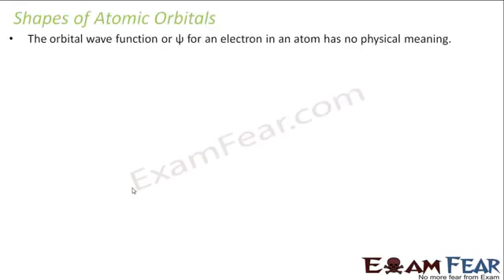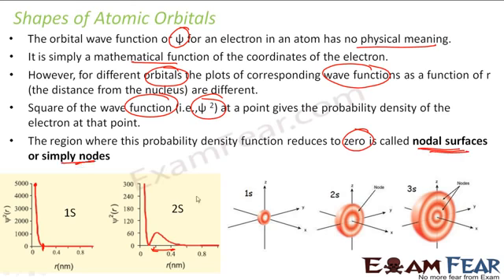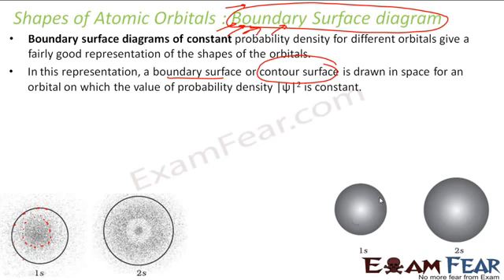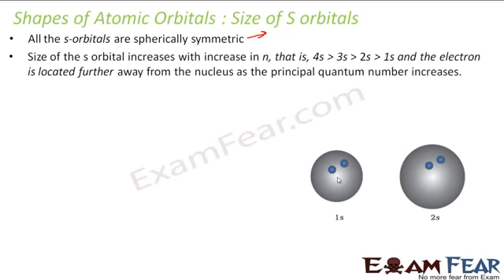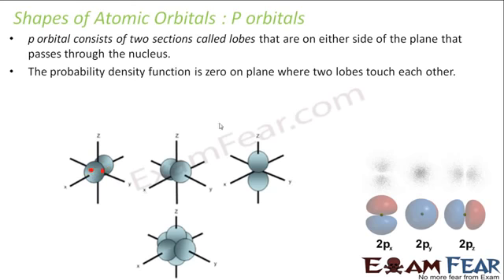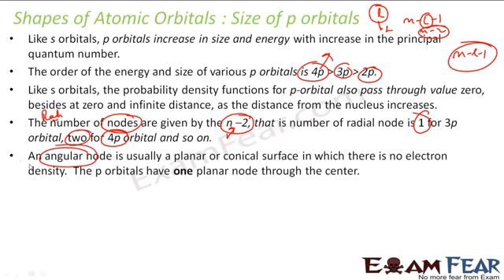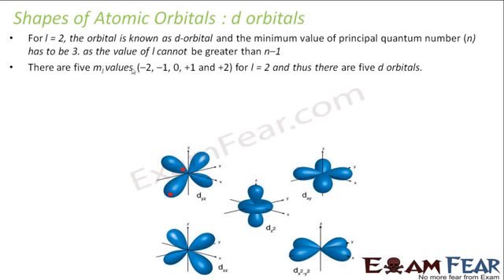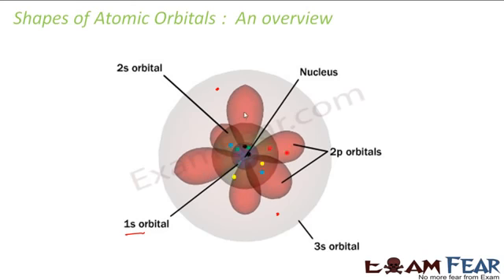Exam fear(11)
Lessons